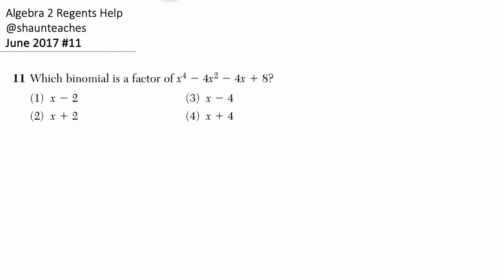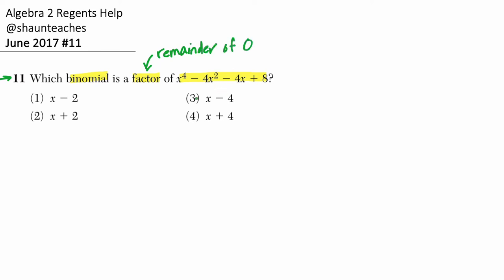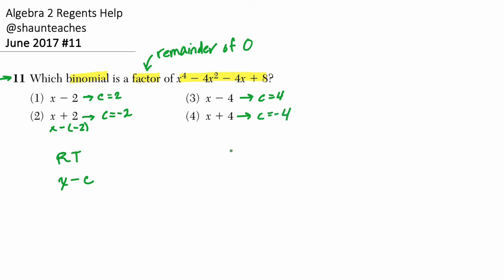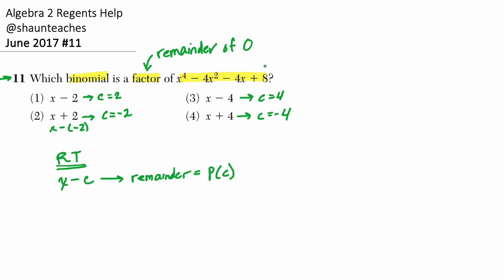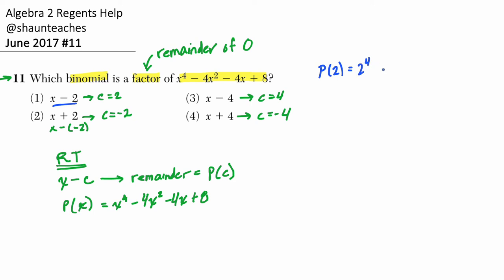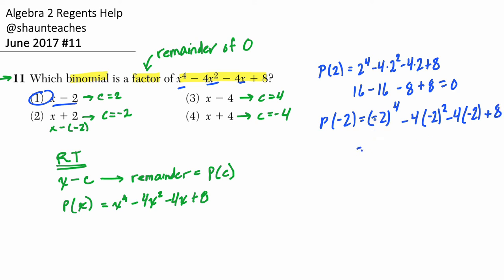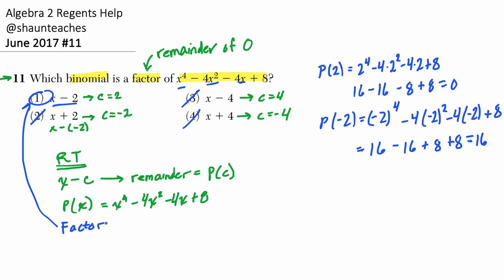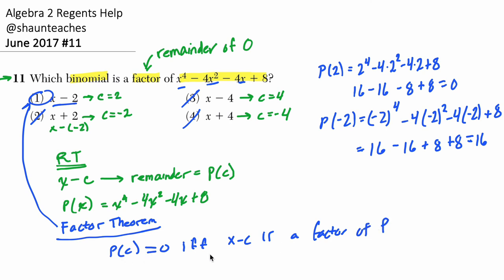Algebra 2 Regents June 2017 #11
In this video, we work through a polynomial example from the June 2017 Algebra 2 Regents exam.